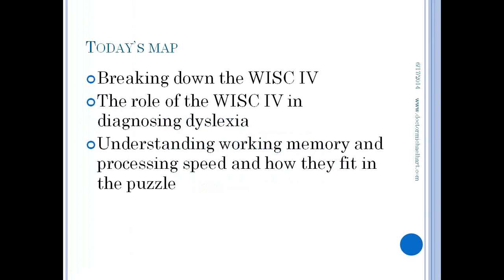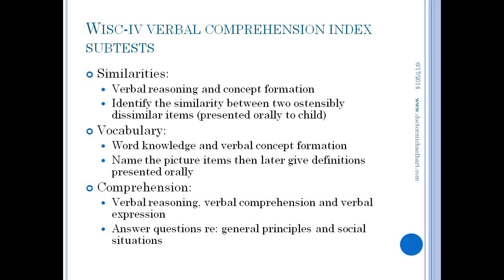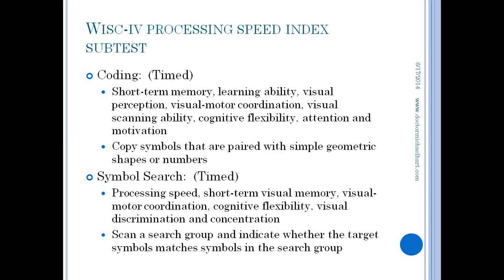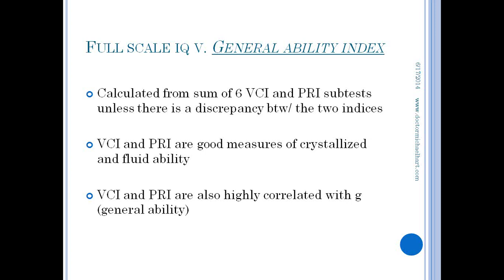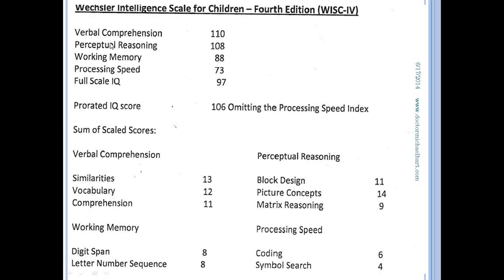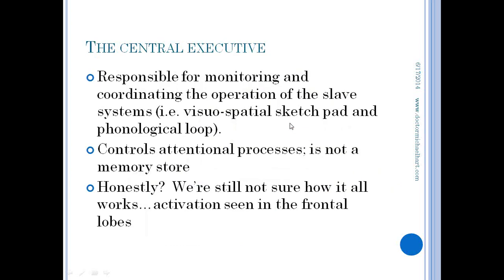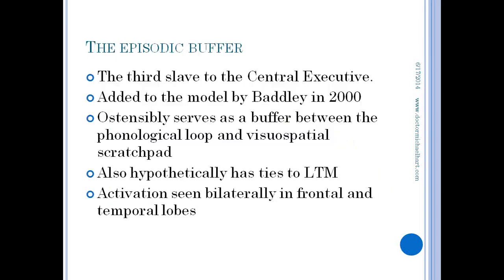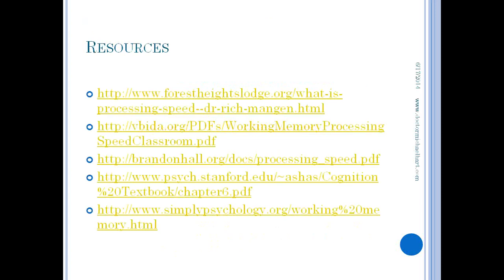2014 06 17 19 10 Breaking Down the WISC IV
The role of the WISC IV in diagnosing dyslexia.  Deep discussion of working memory and processing speed and the usual patterns for dyslexic kids.